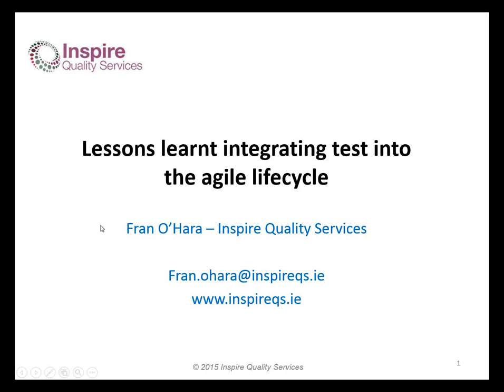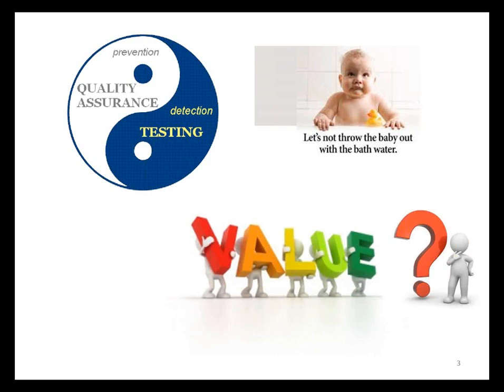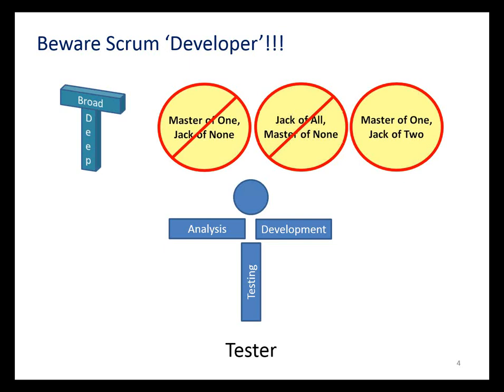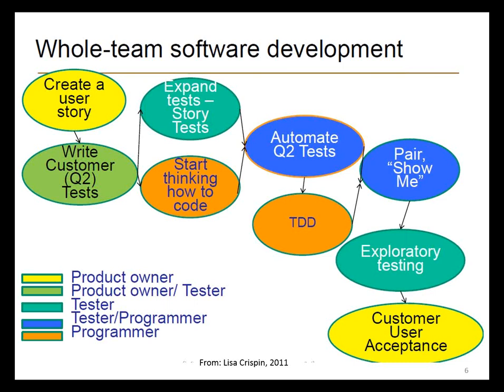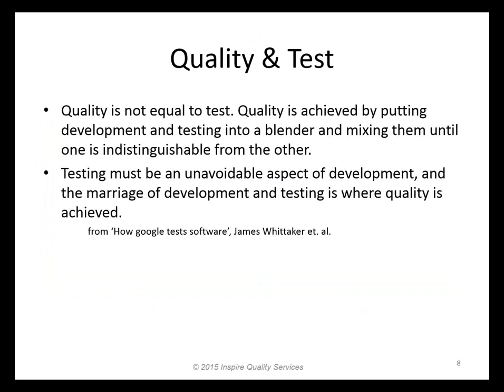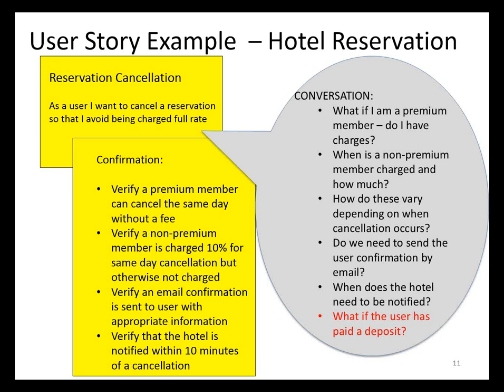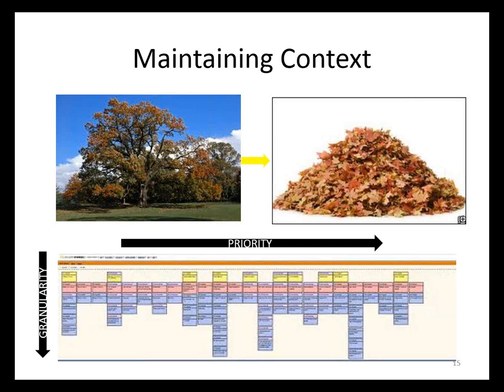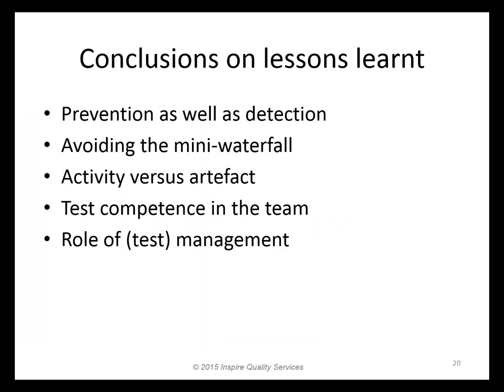Lessons learnt Integrating Test into the Agile Lifecycle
Despite extensive uptake in Agile and more recently Lean approaches, many teams and organisations still struggle to achieve a required level of software quality. This presentation will highlight a number of the key real world mistakes being make by organisations and their development teams in relation to integrating test into the agile lifecycle and suggest ways to improve.

This webinar explores issues relating to:

    The perceived value of testing in agile teams and organisations
    The meaning of cross-functional and how this impacts on testers and testing
    Integrating test competency into an agile team – team and organisational issues.
    How to cope without the traditional independent test manager/lead roles
    Release and feature level thinking – planning for optimum integration of test
    Avoiding the mini waterfall in Sprints/iterations where testing is squeezed at the end of the timebox
    Stories, acceptance criteria and ‘Acceptance’ level TDD
    What ‘done’ looks like from a test perspective